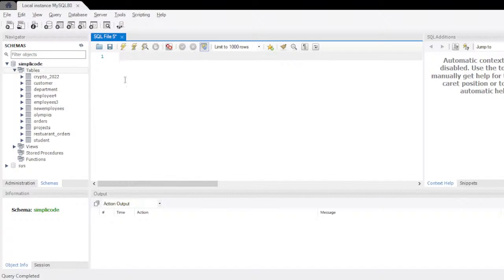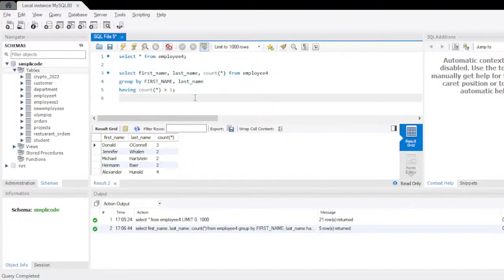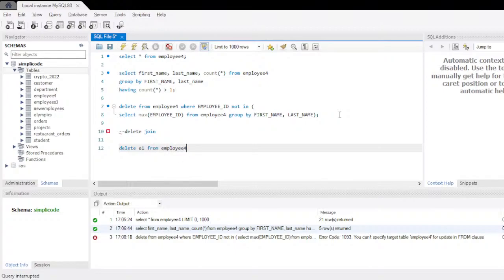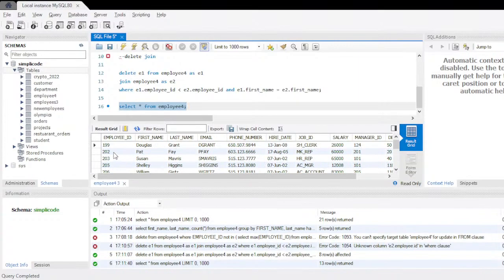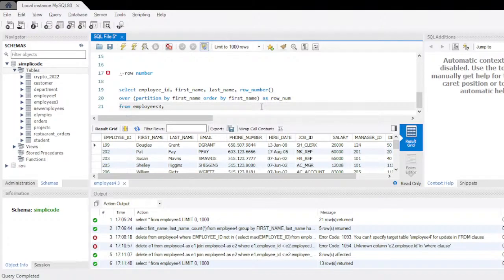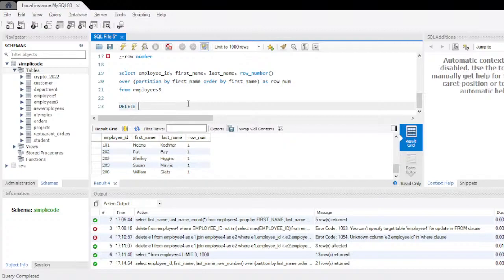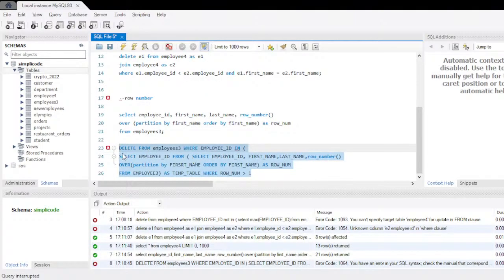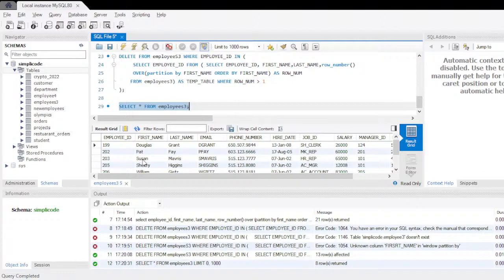🔥How to Delete Duplicate Rows in SQL? | SQL Tutorial For Beginners | SQL Training | SimpliCode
This SQL full course video covers everything to master structure query language using MySQL, PostgreSQL as well as SQL server. You will get an idea about built-in SQL functions, joins, subqueries stored procedures, and see the top SQL interview questions that are frequently asked in the interviews.

SQL stands for Structured Query Language. It communicates with several relational databases such as MySQL, Oracle, and MS SQL Server. Using SQL queries, you can fetch, update, delete and manipulate data stored in rows and columns. SQL became the de facto standard programming language for relational databases after they emerged in the late 1970s and early 1980s. You can also permit users to perform specific tasks on tables, procedures, and views. SQL commands are divided into different types, such as data manipulation language (DML), data definition language (DDL), transaction control language (TCL), and data query language (DQL).

SQL Certification Training Course:
Master SQL and improve your career prospects with Simplilearn’s SQL Database Training Course. Functional knowledge of SQL (Structured Query Language), the leading programming language for relational database management systems, is in high demand and can set you apart in the job market. This SQL certification course gives you all the information you need to successfully start working with SQL databases and use the database in your applications. Learn how to correctly structure your database, author efficient SQL statements and clauses, and manage your SQL database for scalable growth.

Benefits:
SQL, though an old language, is highly significant today as companies worldwide gather massive amounts of data for their growth. SQL consistently ranks high in the most-requested tech skills and learning it will add great value to your array of skills.